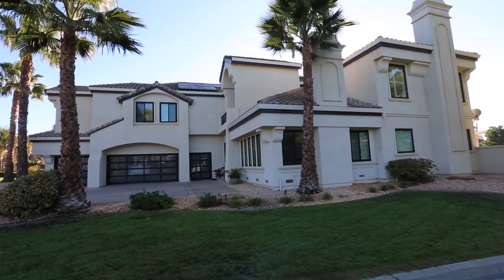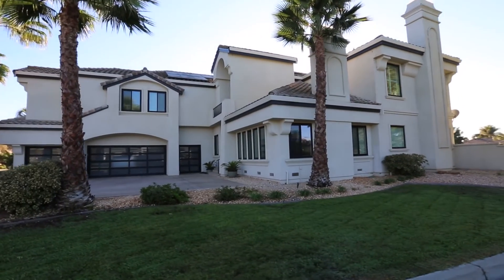Diamond Certified Experts: Fire-Resistant Siding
David Lopez, sales manager at Custom Exteriors, Inc., a Diamond Certified company, talks about a siding product that's designed to help protect homes against fire damage.